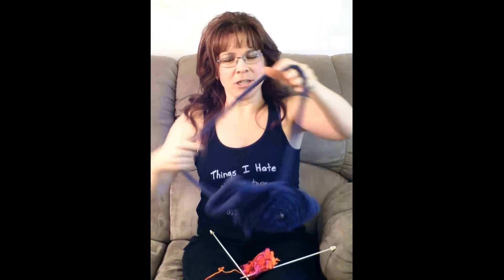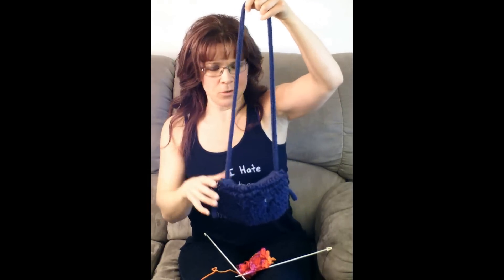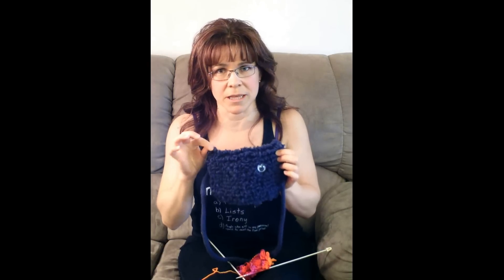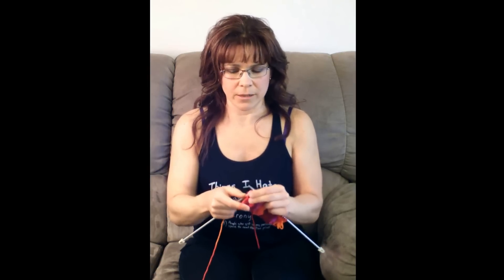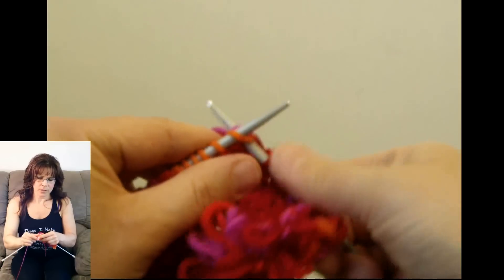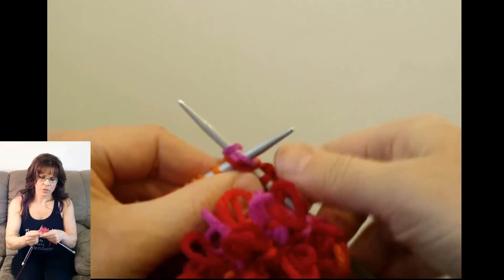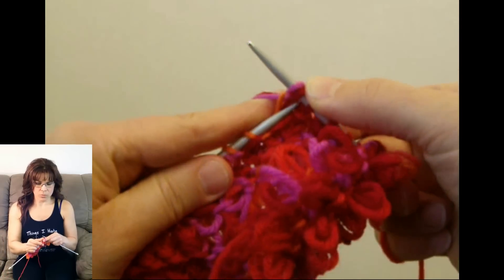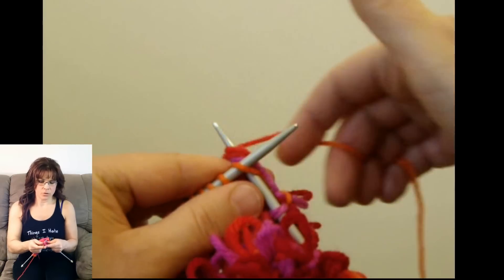How to Knit the Fluff or Loop Stitch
I use this stitch in a number of different patterns I've written, in particular, for my easy to knit monster purse.

I can show you how to make it from start to finish, too! Let me know if you'd like me to make the video in the comments.